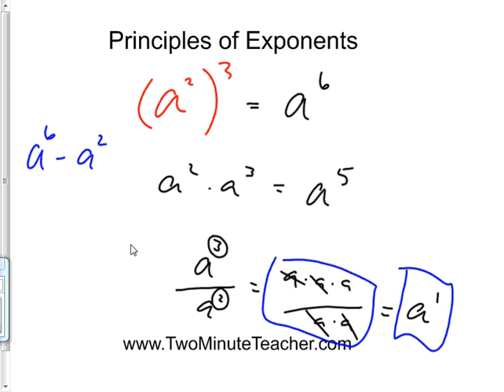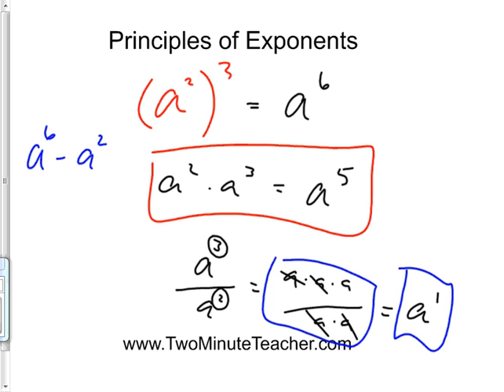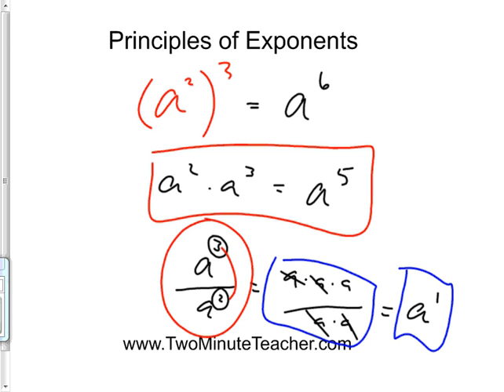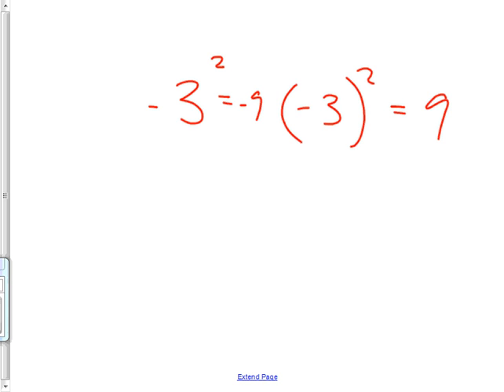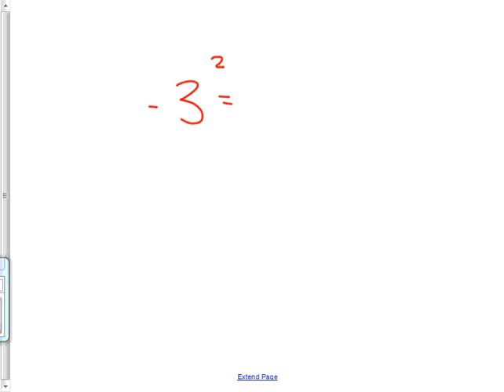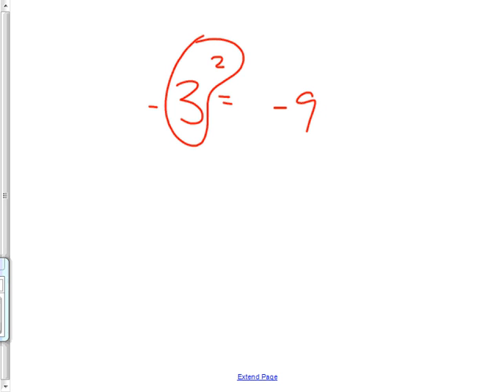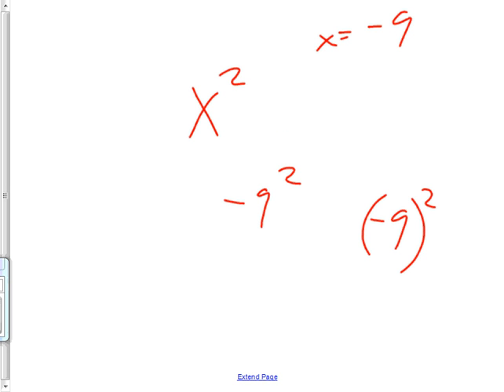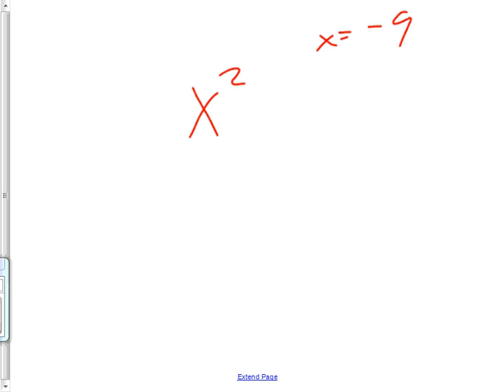Numbers Sense and exponents